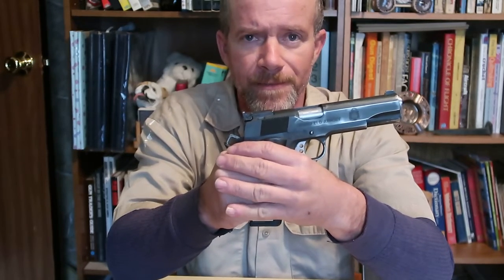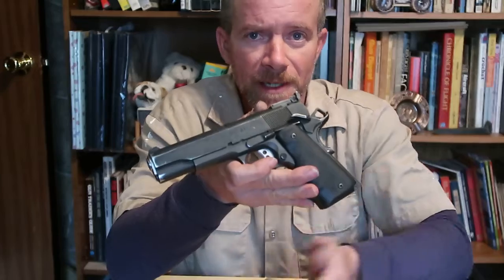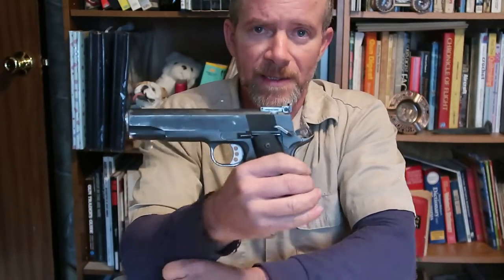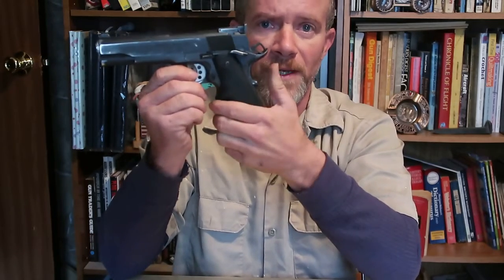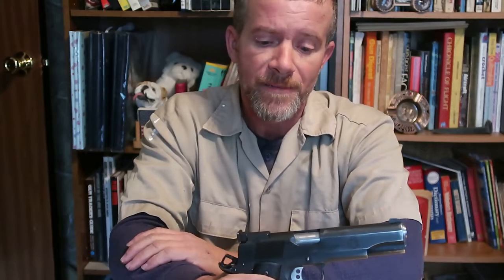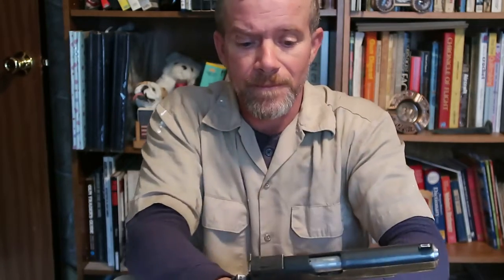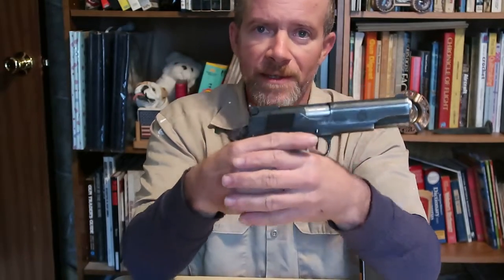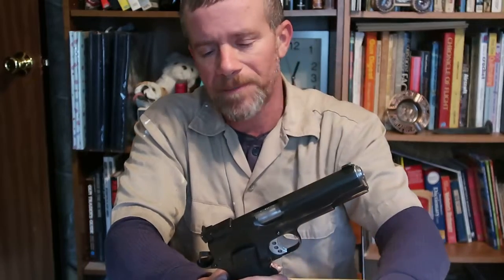Safely Operating a 1911a1 Handgun, Updated version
(Bradferdthe3rd's channel)

Fester's channel STS Southern Chapter

(Poo Guru's channel)

Shade Tree Survivalist's Channel

Camo Kimo's original channel

Our buddy Statue's channel.

(Detman's channel)

STS member Mike from MD.

Mike of TN our Volunteer state rep.